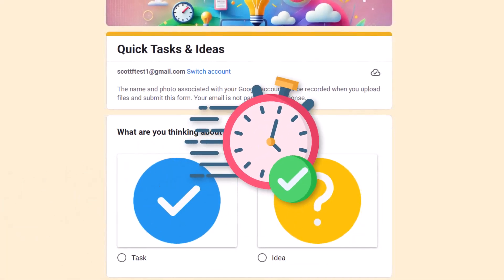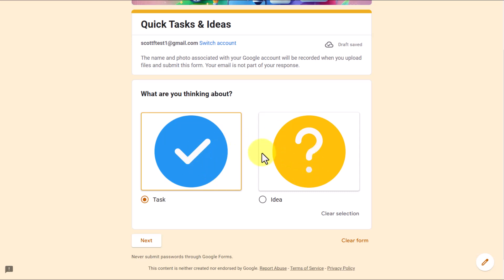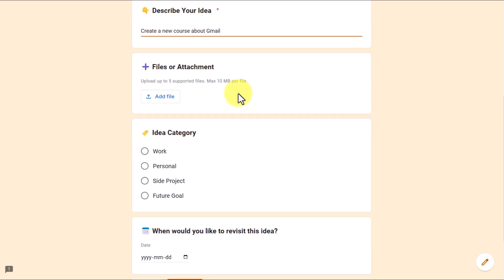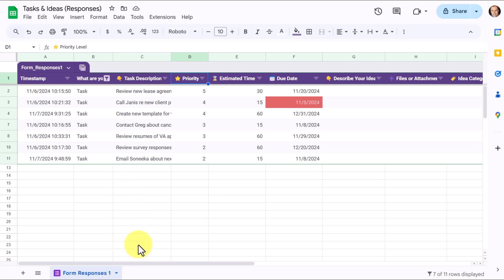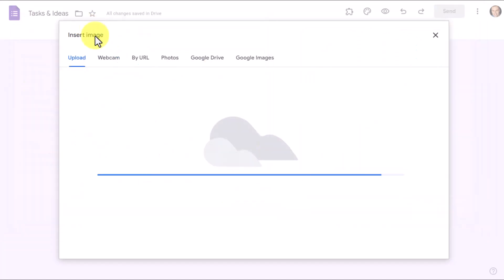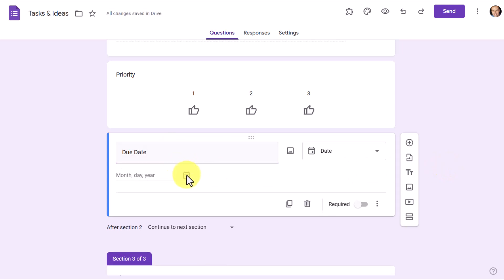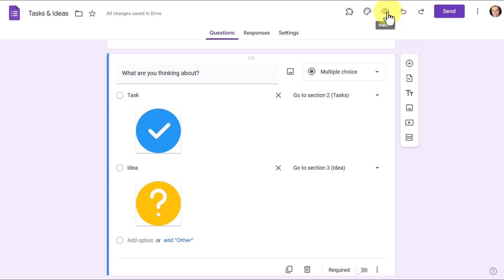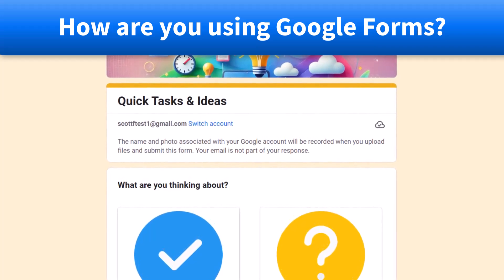How to Use Google Forms for Tasks & Notes (Easy Tutorial)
Looking for a distraction-free way to capture tasks and ideas? This tutorial will show you how to transform Google Forms into your own personal task manager and note-taking tool. With just a few simple steps, you can create a form that quickly collects your tasks and ideas without tempting distractions from other to-dos. Scott Friesen will guide you through setting up task-specific fields like priority, estimated time, and due date, and will show you how to build a section for ideas with options to upload files or categorize them. Plus, we’ll link everything to Google Sheets for easy sorting and filtering, creating a streamlined system for managing tasks and brainstorming new ideas.

00:00 The distracted way of capturing tasks & ideas
01:12 Custom Google Form demo
05:01 Managing your tasks & ideas
06:36 Setting up your own custom form
11:25 Don't forget this step!

Whenever you're ready, there are 2 ways Simpletivity can help you:

1️⃣ 2-DO LIST METHOD - Learn 3 easy steps for planning a highly productive task list with this FREE guide

2️⃣ STREAMLINE ACADEMY - Simplify your software and optimize your workday with exclusive training, courses, and live events